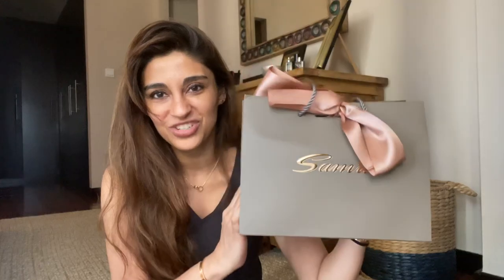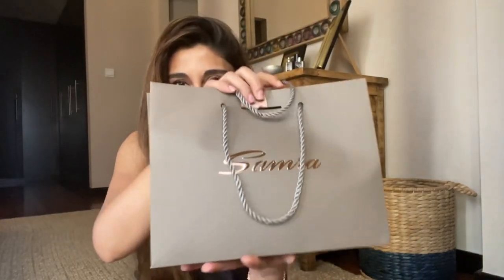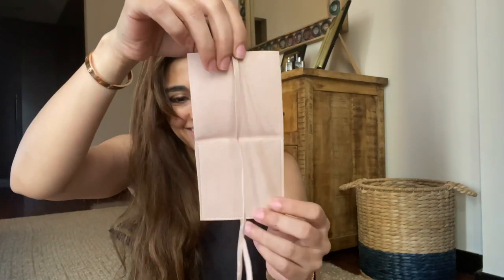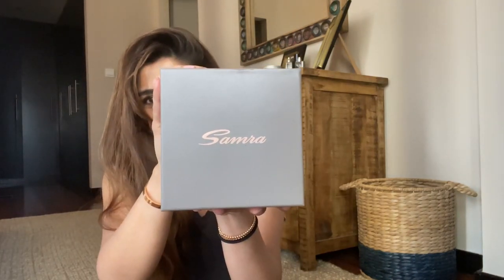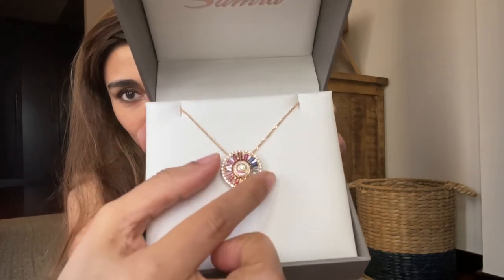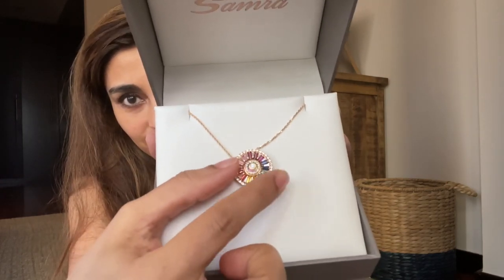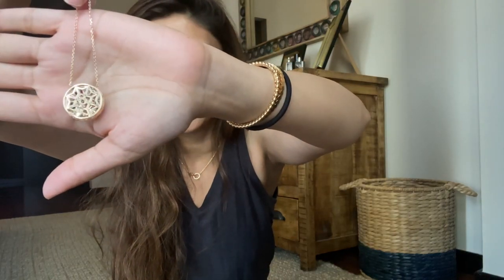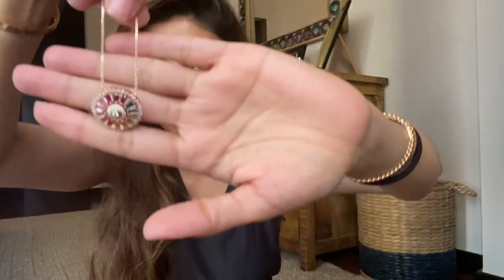Jewelry Unboxing! Featuring Samra Festival Collection By Sandy Tabet✨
Hey & Welcome back everyone!
It’s time to celebrate because today’s video is all about festivities 🥳
I’m super excited to be unboxing this jewelry piece from the @houseofsamra a fine jewelry brand based right here in the Middle East.
Featuring exquisite jewelry that combines traditional arabic motifs into modern, wearable designs.
This particular piece is from their Festival Collection exclusively designed for Samra by Sandy Tabet.
Featuring diamonds & precious gemstones it’s truly a piece you will treasure for generations.
If you would like to explore Samra Jewelry for yourself here are the website and Instagram links:

If you like jewelry reviews check out some of my other videos here: